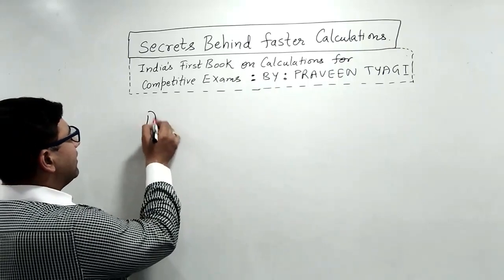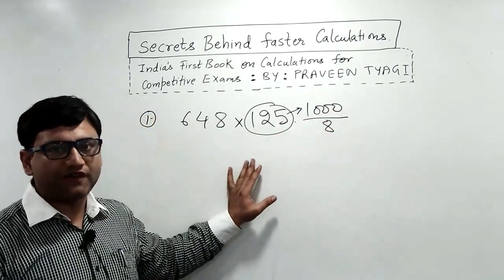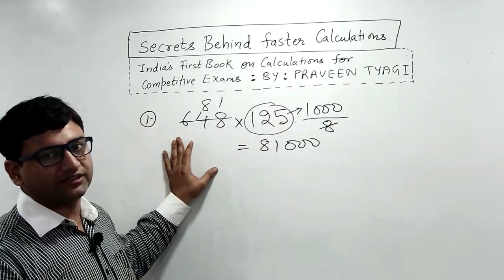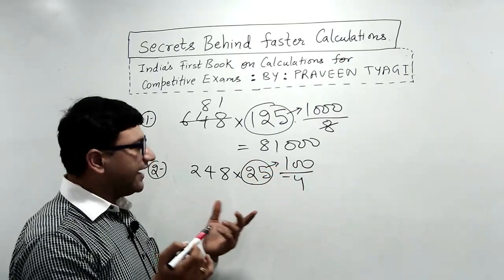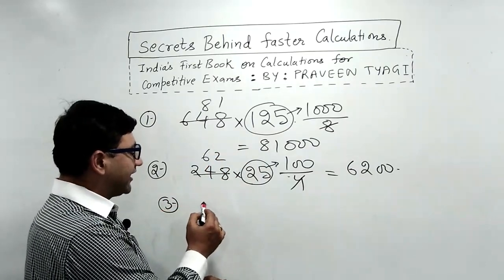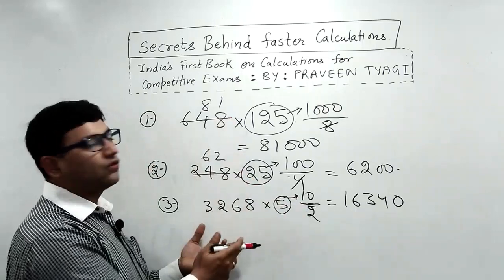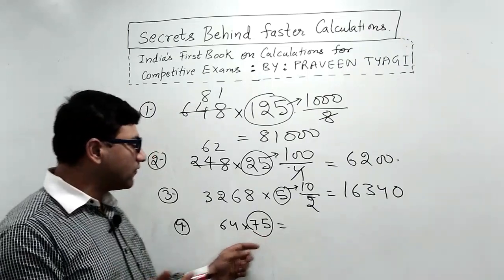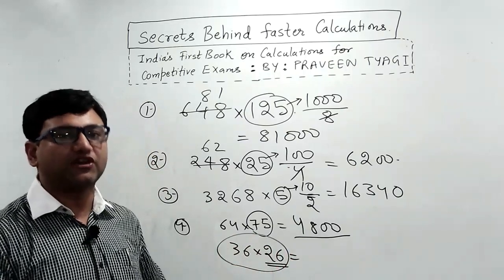MULTIPLYING NUMBERS IN 3 SECONDS!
multiplying numbers in just 3 seconds
can you multiply big numbers in just 3 seconds?
Well, Praveen Tyagi has been guiding students since last 23 years and has authored a number of books based on calculation, and has discovered many methods that will make your calculations faster and easier. Mr Praveen Tyagi is ideal for aspirants of all Goverment Exams, CAT, GATE, JEE etc. If talking about the book `secrets behind faster calculations"  by Praveen Tyagi he book has been divided into 10 distinct chapters namely General Tricks, Addition and Subtraction, Multiplication, Squaring, Cubing, Square Root, Cube Root, Division, Percentage and Data Interpretation. All of these contain useful techniques which will assist students in enhancing their calculative ability to the maximum.

calculation book by praveen tyagi